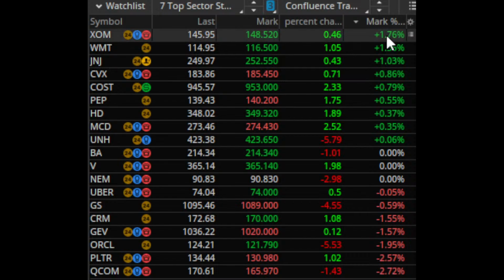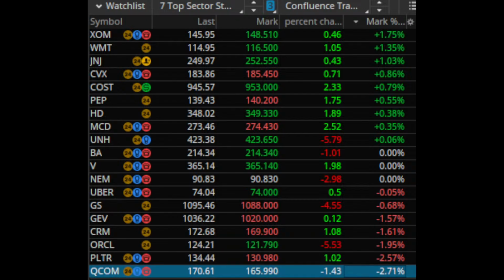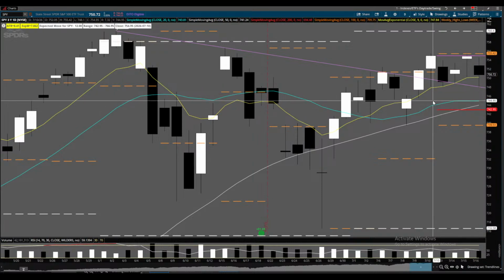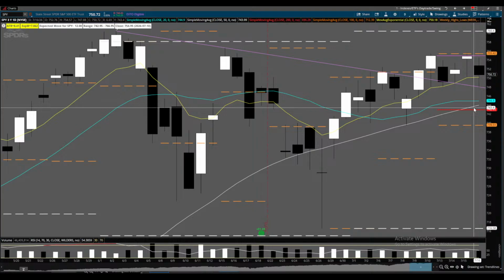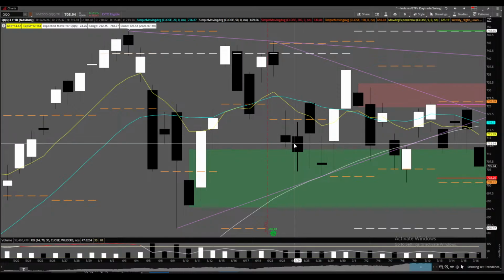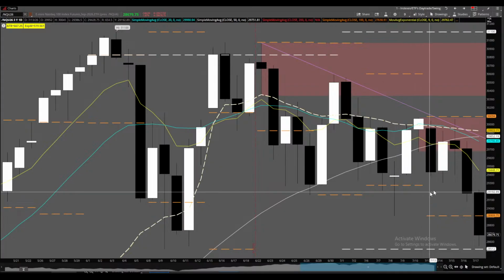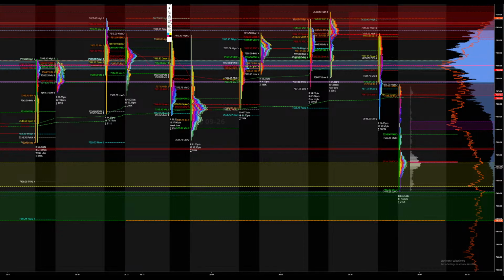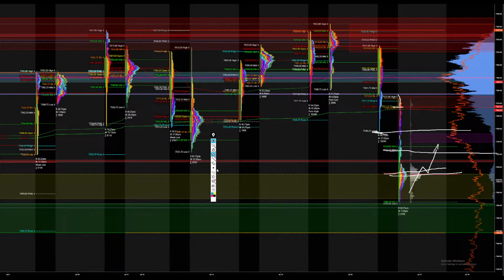SPY closed lower. Markets gapping down. $NFLX earnings disappoints. Michigan Consumer Sent.